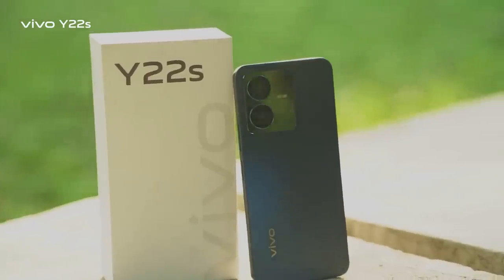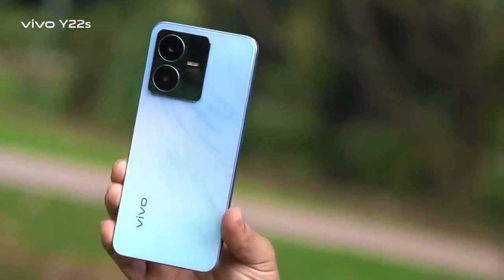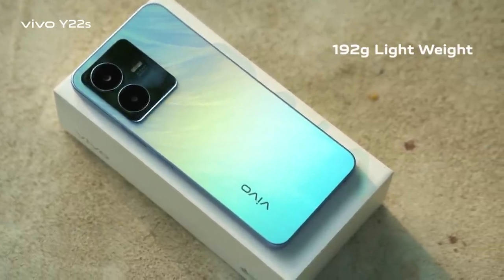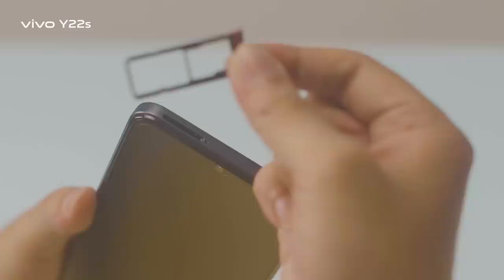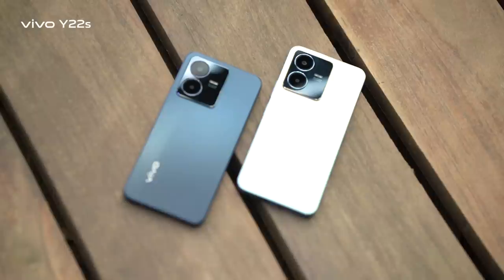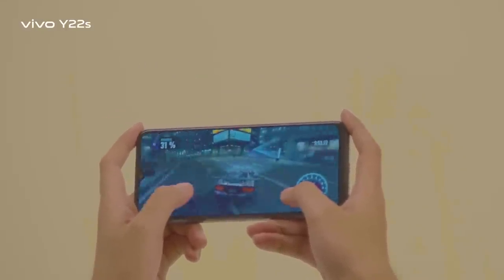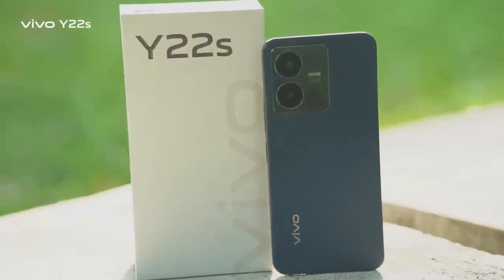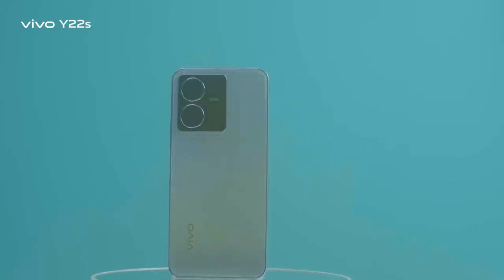The full specification of our coolest vivo Y22s| vivo Bangladesh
CHECK OUT WHAT WE GOT FOR YOU🤩😇
The full specification of our coolest vivo Y22s😎